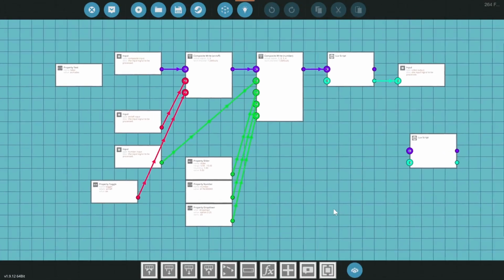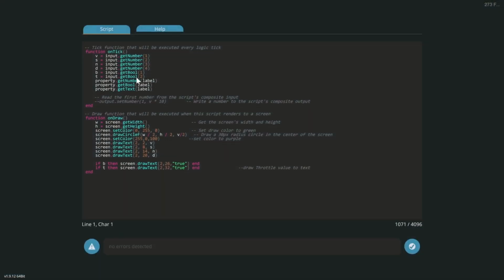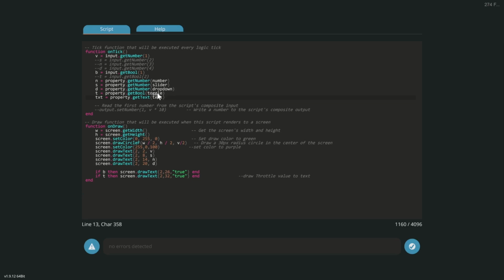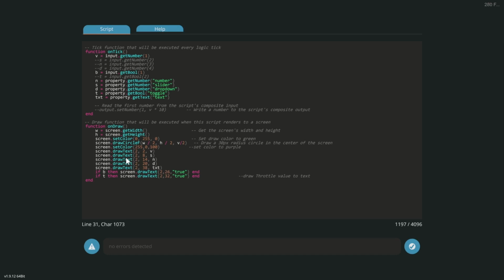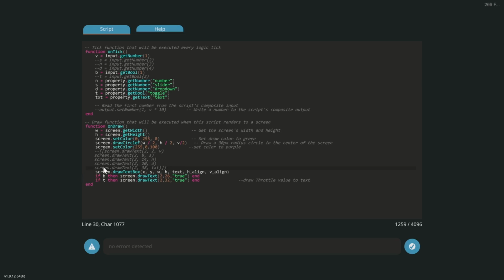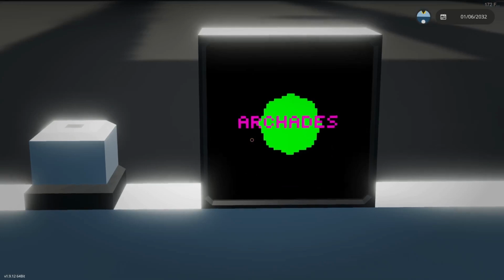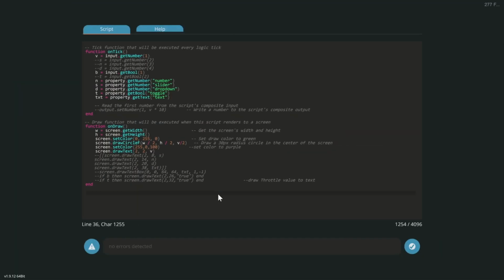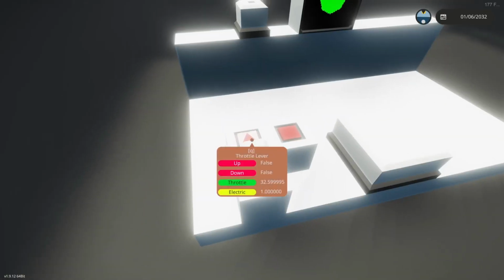Stormworks How to: Lua Basics 3 - Strings:Say. My. Name.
Taking a look at unstanding strings in LUA for stormworks Lua. manipulating the output of various values to display on the screen.